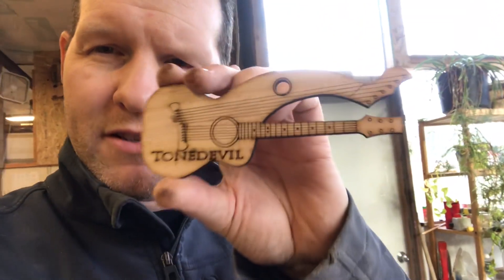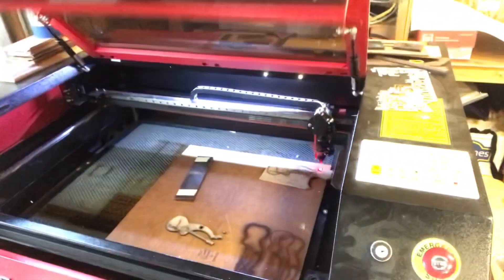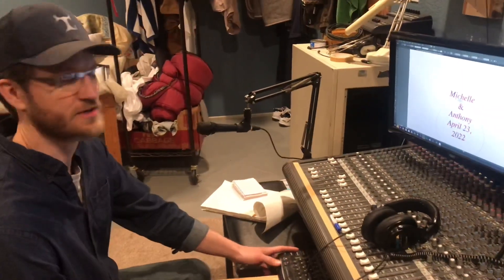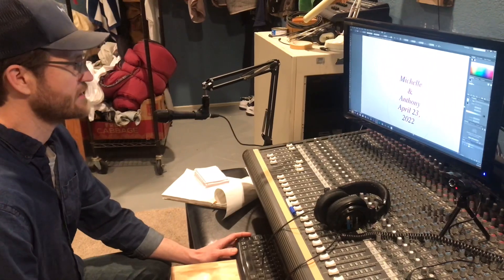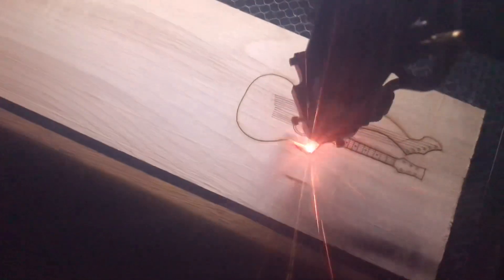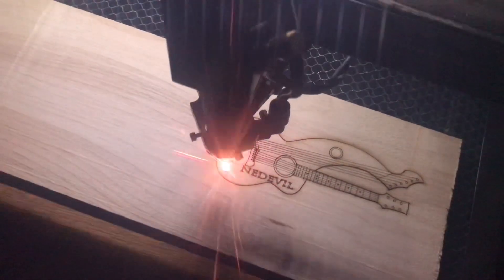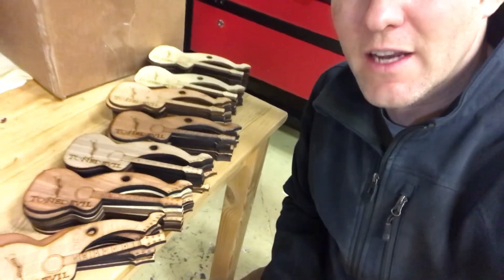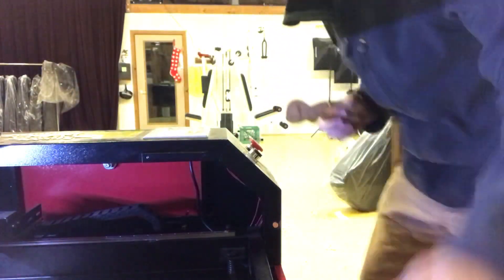Tiny harp guitars for wedding favors!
I make these tiny harp guitars out of scrap wood at the request of Michelle as wedding favors for our upcoming wedding in Florida!